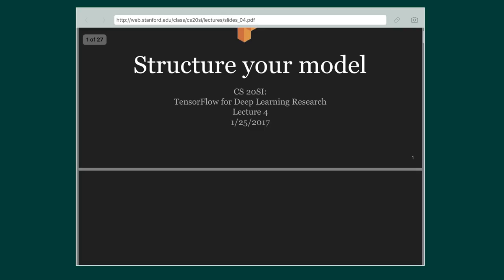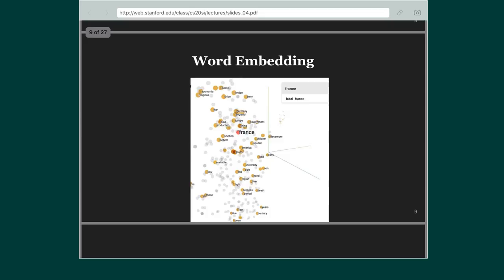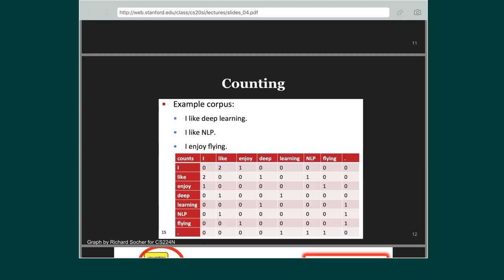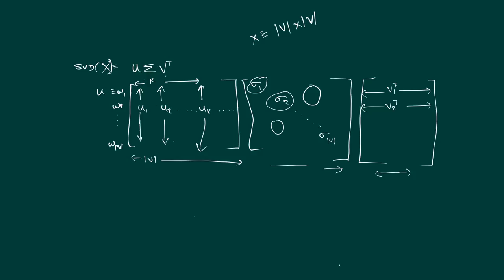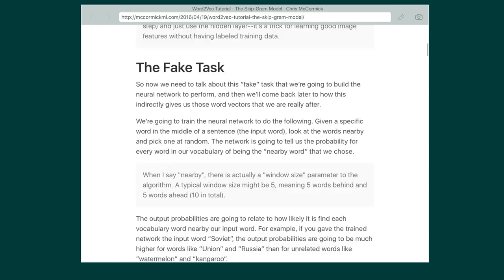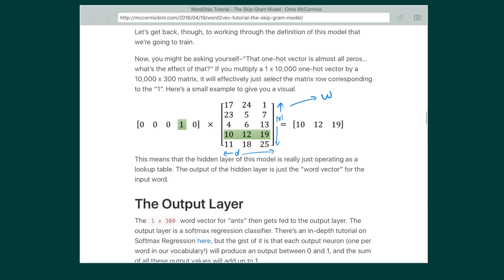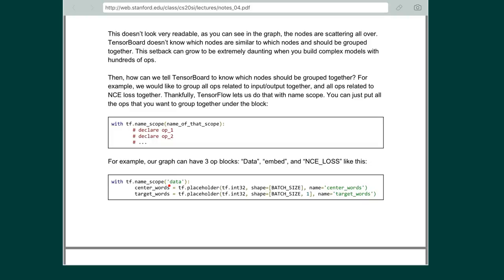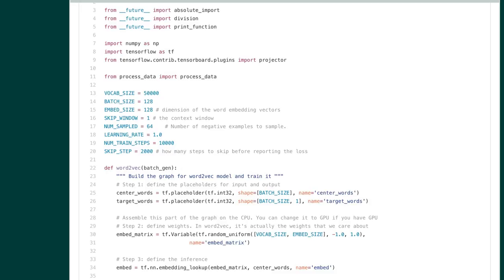Tensorflow for Deep Learning Research - Lecture 4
This is the fourth lecture in the series of tutorials on tensorflow and is based on the publicly available slides from the Stanford University class - CS20SI -being offered in the winter of 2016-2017 session.
I have been using tensorflow for computer vision and NLP for the past year or so and thought that it might be useful for folks to have these videos to go along with the public slides from Stanford.
In this video, we cover word2vec- an important construct that allows us to capture the semantic meanings of words.
I also go into explaining Noise Contrastive Estimation in a somewhat detailed fashion.
This video is also a workshop where you'd find the most benefit if you were to go the class github repo and actually code up the word2vec model that we are discussing here.
We also cover tensorflow name scopes, t-sne and embedding visualization in this video.
There is a slight one minute glitch in the screen casting app from 14:40min to 15:40mins. The explanation should still be understandable.